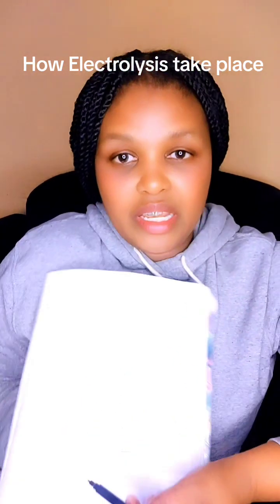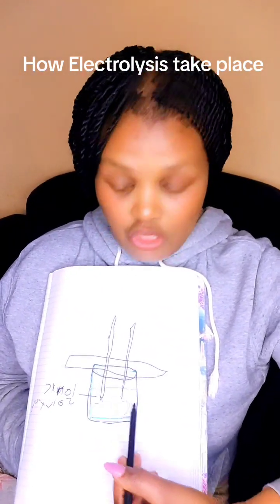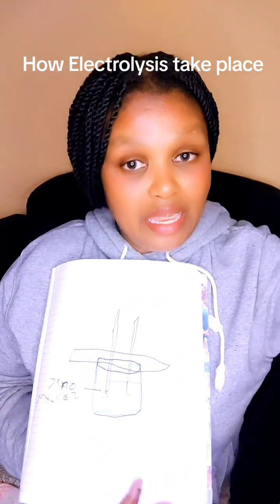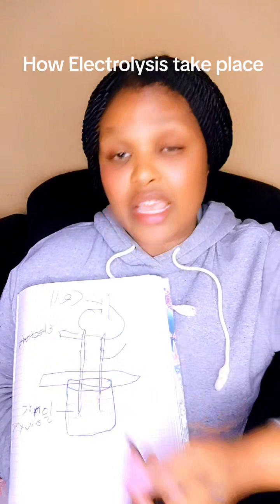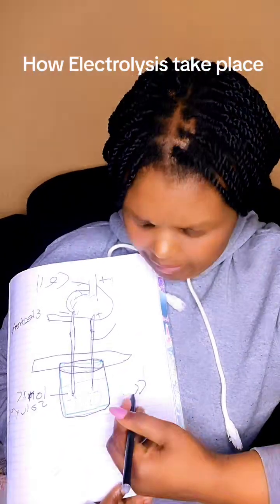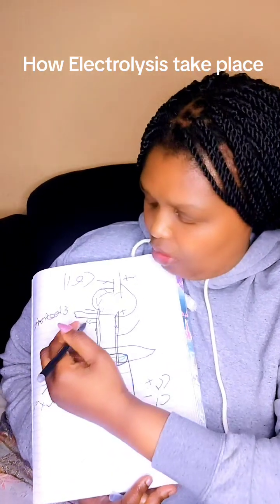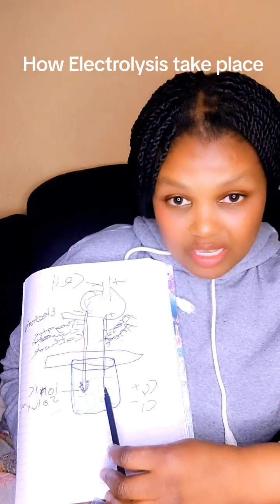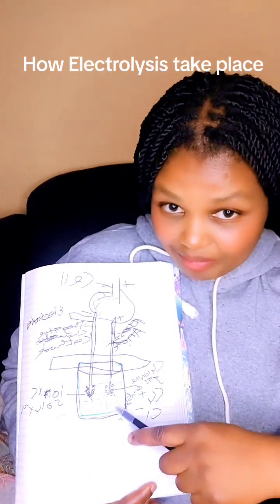naturalscience grade8science grade8